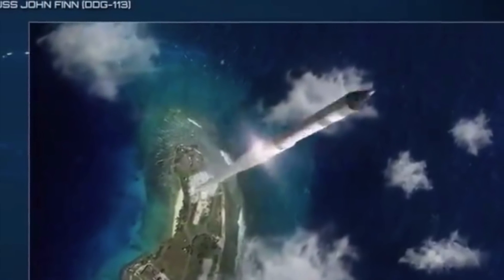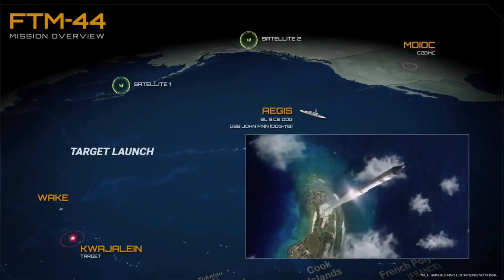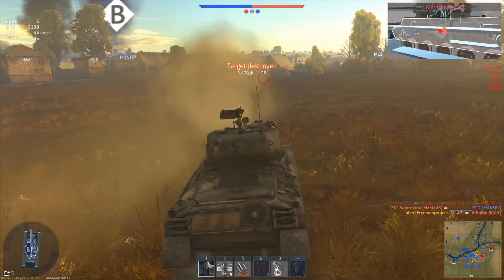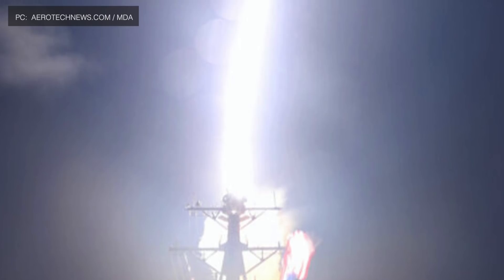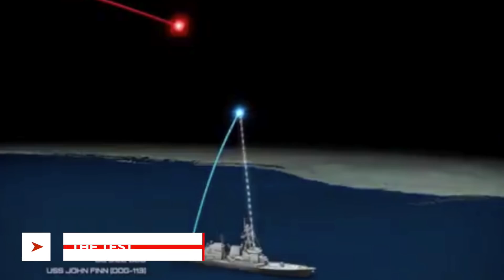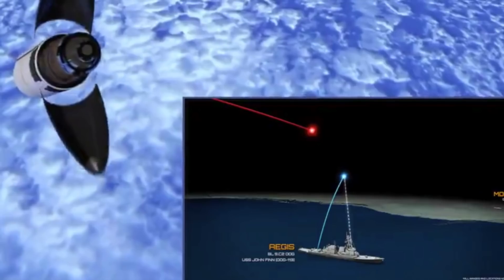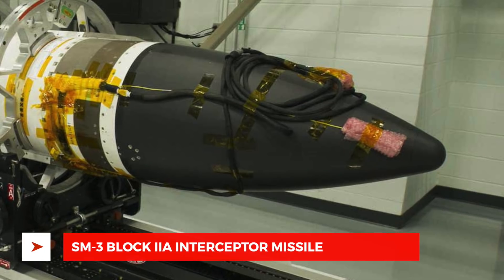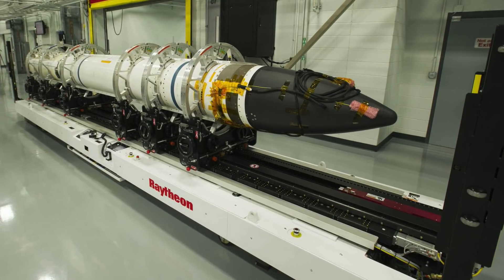FIRST TIME AN ICBM HAS BEEN INTERCEPTED BY A MISSILE LAUNCHED FROM WARSHIP | SPOOKS RUSSIA & CHINA !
U.S military has achieved a major milestone when it comes to ballistic missile defense.
In a test, an SM-3 Block IIA missile has successfully destroyed a mock intercontinental ballistic missile (ICBM) target.

U.S. Missile Defense Agency and U.S. Navy is said that the test “met its primary objective” — proving that an SM-3 Block IIA can engage an ICBM threat.

U.S. Navy Vice Admiral Jon Hill, the Director of MDA, also said the following in a statement:
“This was an incredible accomplishment and critical milestone for the Aegis BMD SM-3 Block IIA program. The Department is investigating the possibility of augmenting the Ground-Based Midcourse Defense system by fielding additional sensors and weapon systems to hedge against unexpected developments in the missile threat. We have demonstrated that an Aegis BMD-equipped vessel equipped with the SM-3 Block IIA missile can defeat an ICBM-class target, which is a step in the process of determining its feasibility as part of an architecture for layered defense of the homeland. My congratulations to the entire test team, including our military and industry partners, who helped us to achieve this milestone.”

Bryan Rosselli, vice president of Strategic Missile Defense at Raytheon Missiles & Defense, the company responsible for developing the SM-3 Block IIA in collaboration with Japan’s Mitsubishi Heavy Industries said,
“This first-of-its-kind test shows that our nation has a viable option for a new layer of defense against long-range threats”

In this video Defense Updates analyzes why SM-3 Block IIA intercepting an ICBM is a major breakthrough?

BACKGROUND MUSIC

IMAGES USES